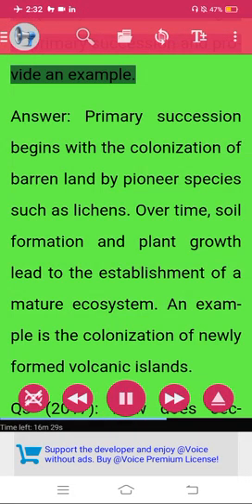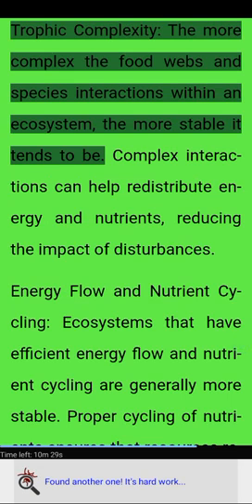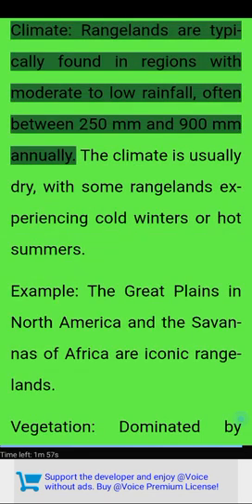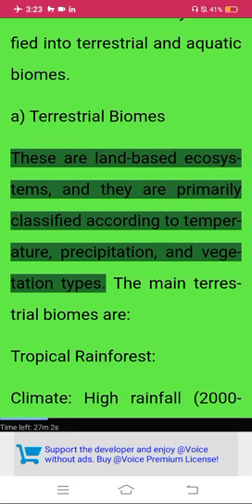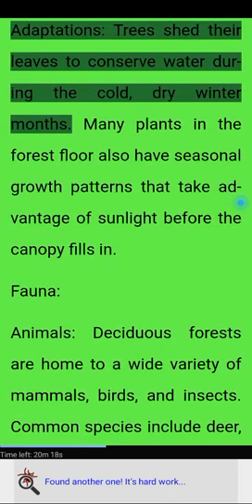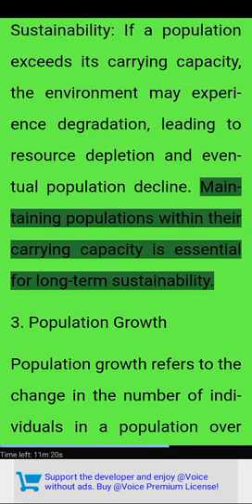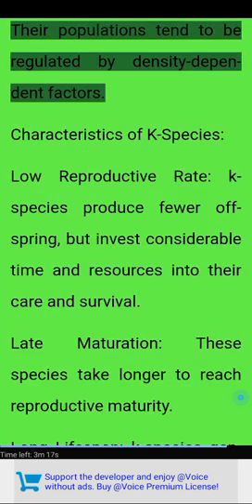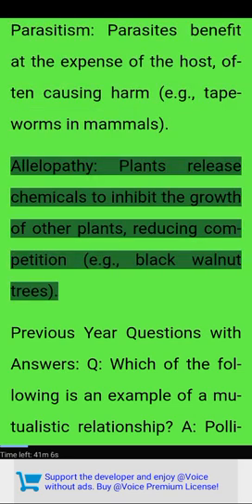June 20, 2025